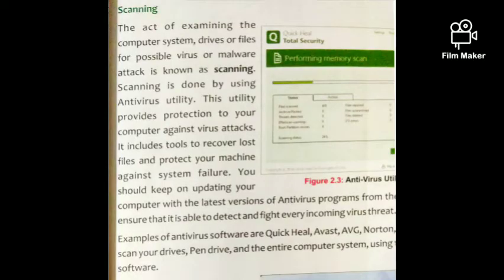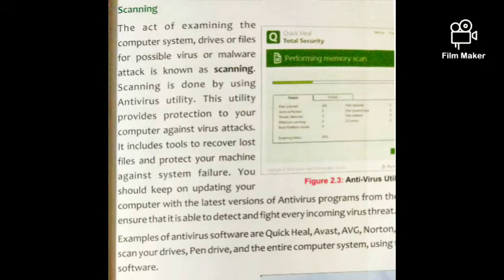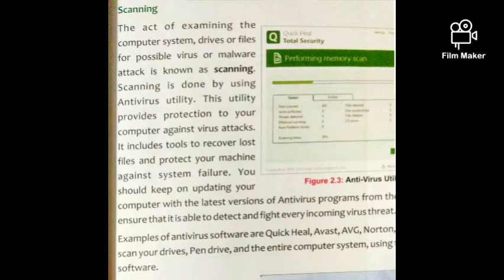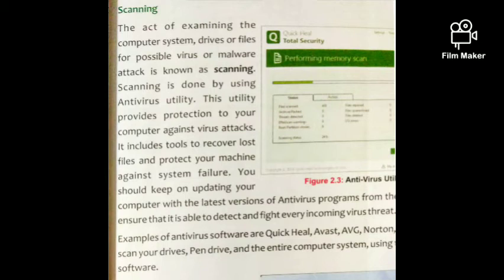Class 5 Chapter 2 Revision part 2 computer